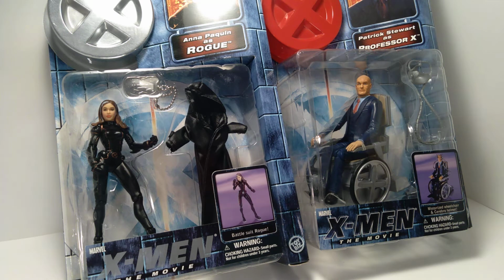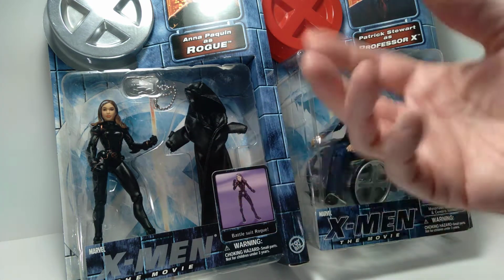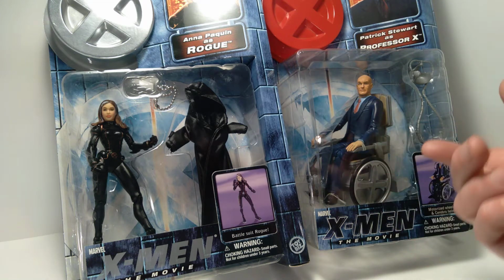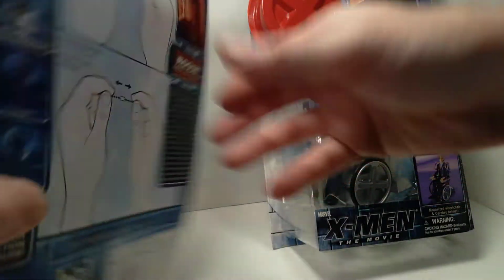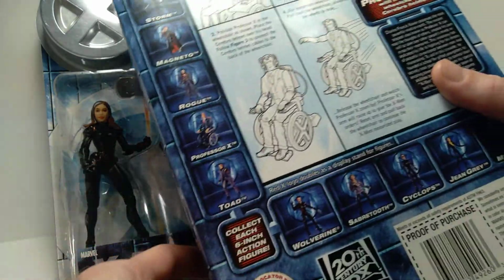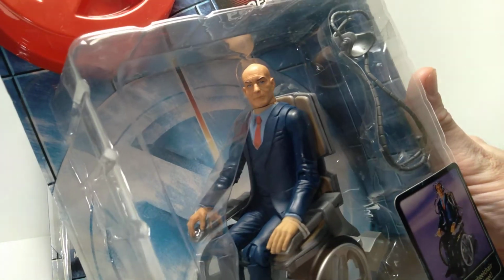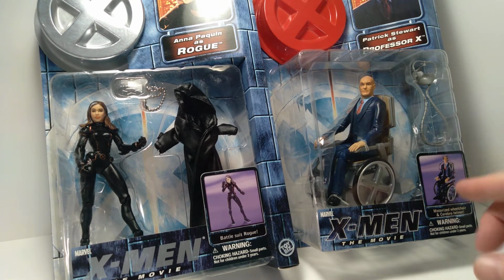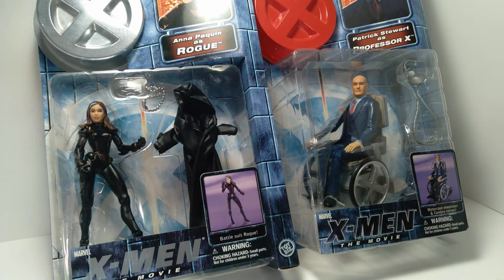Marvel X-Men Rogue and Professor X Action Figure Review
In this video we are looking at two action figures made by Toy Biz in 2000 for the first X-Men feature film, Rogue and Professor X. If you like this video please give it a thumbs up.